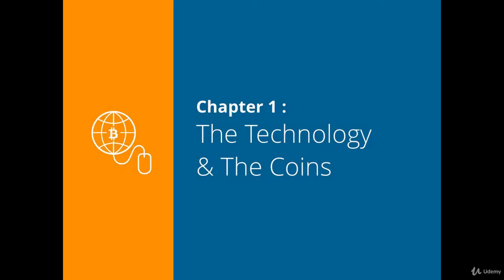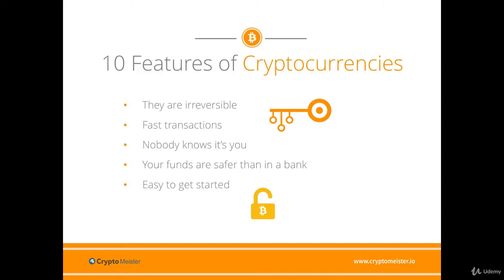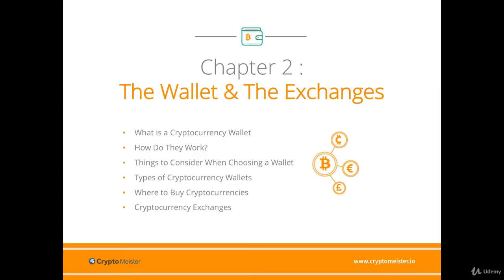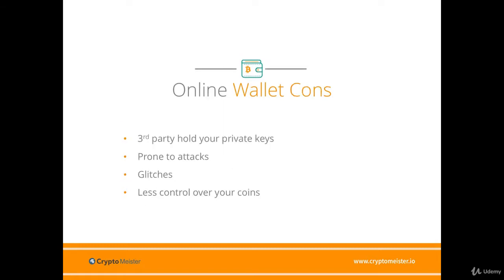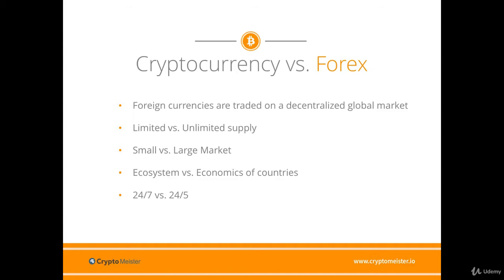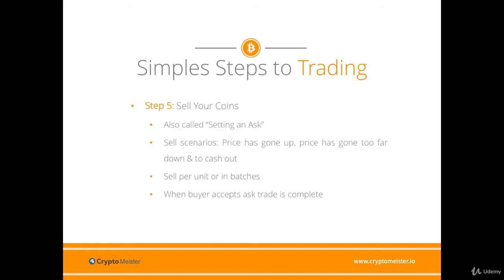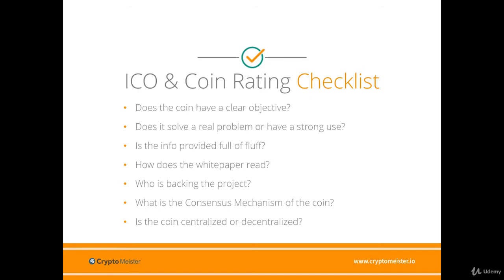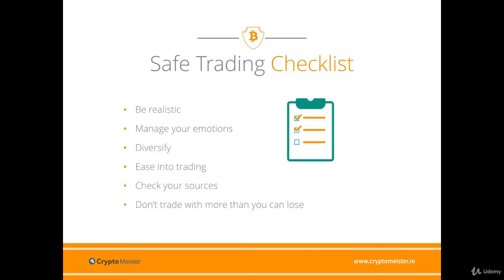Cryptocurrency Investment Course Step-By-Step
Aiodex’s Referral Program  will give you 20% -80% commission from their transaction fee for 7 years. The value will be calculated starting from the date the member you invite sign up.

Cryptocurrency Investment Course 2018: Fund your Retirement!

The Complete Cryptocurrency Course: More than 5 Courses in 1

Buy & Sell Bitcoin and Altcoins on the Exchanges, Crypto Mining, Market Research & Analysis, ICO Investing & much more

Learn how to take your Cryptocurrency trading & investing to the next level!

CryptoMeister is a leading cryptocurrency trading and investing education provider. Our courses have been created by experts with real-world trading experience for both new traders and those with previous experience. With our cryptocurrency trading courses, you too can learn the basics of trading cryptocurrency and can confidently start trading alone.

Our Cryptocurrency Trading video course is divided into eight key chapters. Each easy to follow chapter is further broken up into several learning sections. Why bother creating dozens of videos? Smaller teaching video clips make learning faster and brushing up on topics later easier. We want to do everything possible, so you succeed.

Regardless of where you are on your learning path, CryptoMeister strives to constantly develop the most comprehensive cryptocurrency trading courses available. We team up with industry pros, have expert instructors and perform constant market research to ensure our information is always up to date. We want to provide an authoritative voice on cryptocurrency trading that will help to increase the success rate in your trading career.

Register to our website for full access to the extra resources that compliment this course (Completely FREE)

    Anyone interested in learning cryptocurrency trading with no prior trading experience
    Day traders who want to expand their investing options
    Anyone who want to become a day trader and trade coins & altcoins
    Anyone who want to learn how to invest in ICO's
    Anyone who want to learn cryptocurrency trading & investing
    Anyone who want to make money with cryptocurrency trading
    Anyone interested in learning cryptocurrency & Bitcoin mining with no prior experience